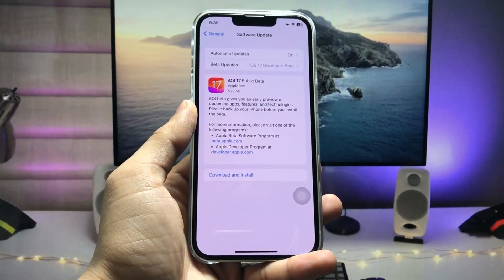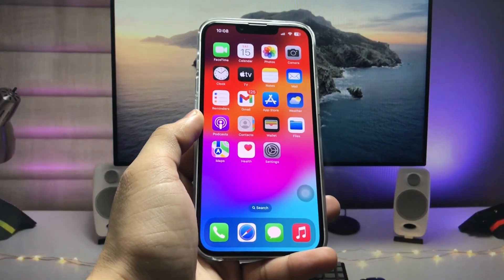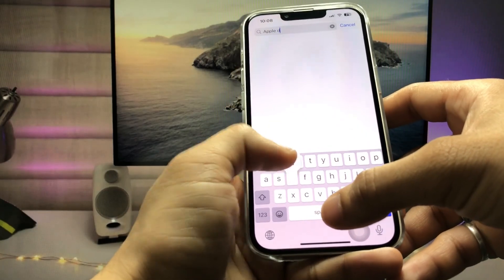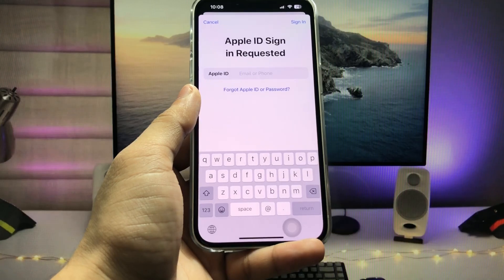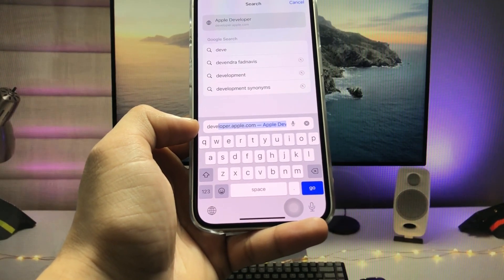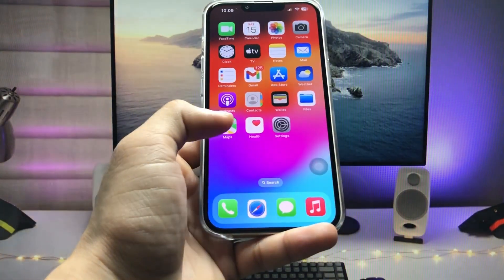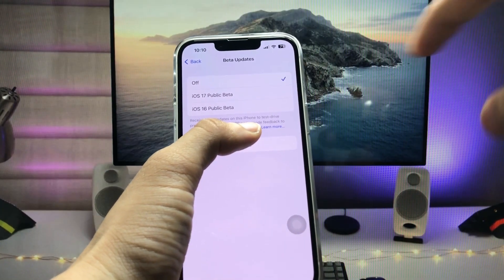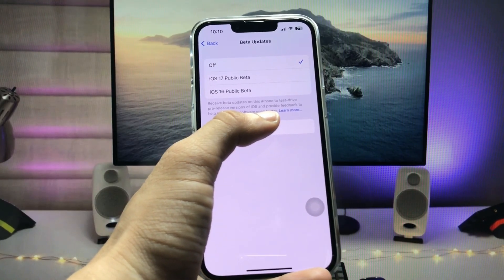[iOS 17 Public Beta Download] - How to Install iOS 17 on iPhone 11